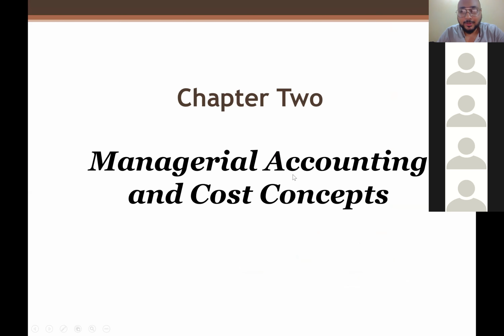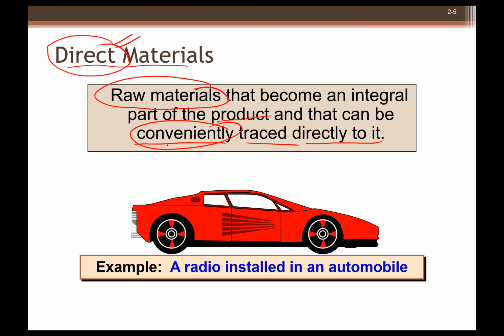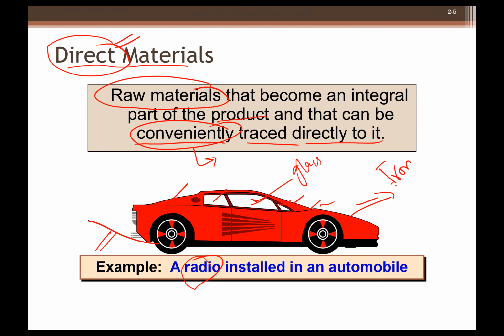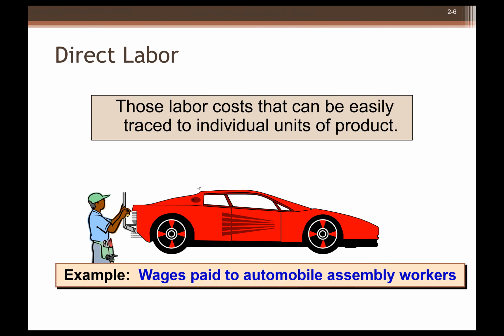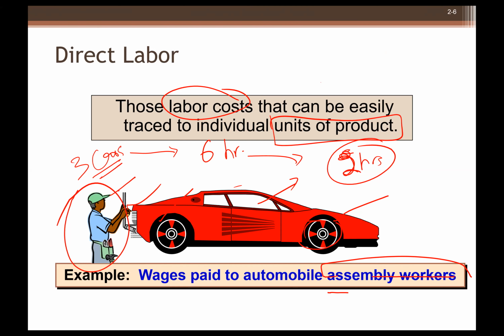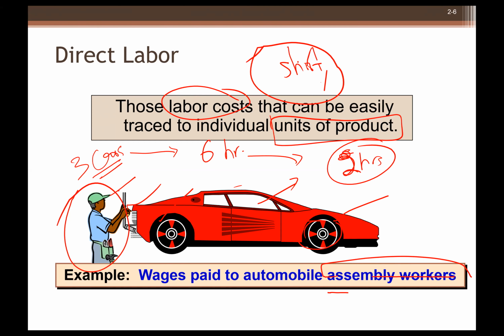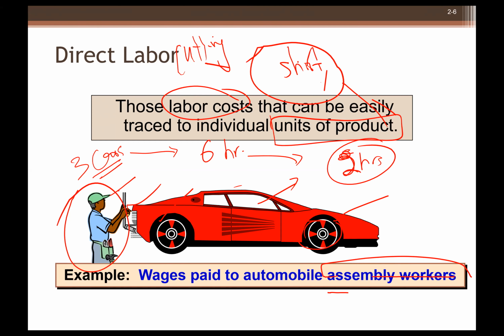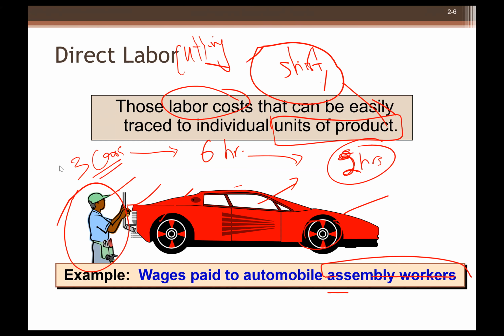Managerial Accounting (Fall 2021) Lecture 2 - Costs Classifications - 1